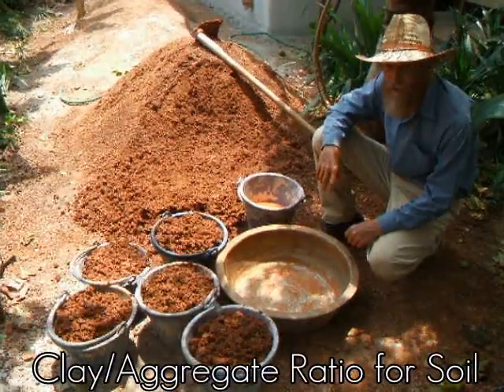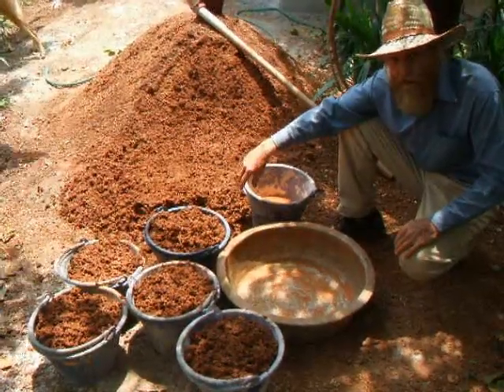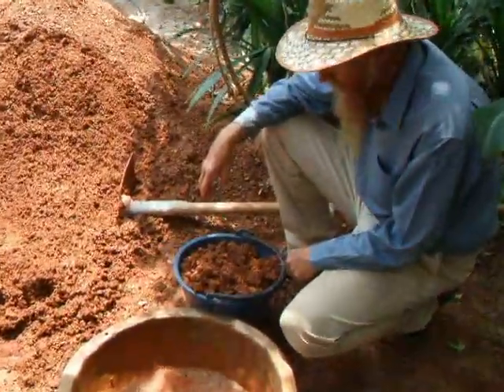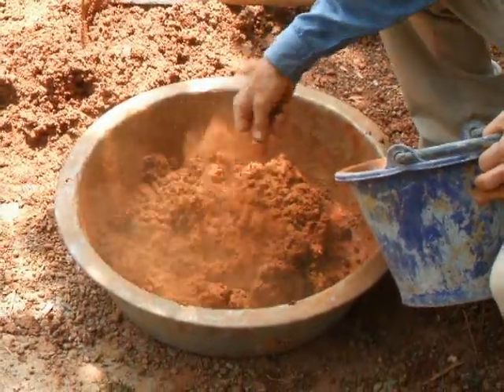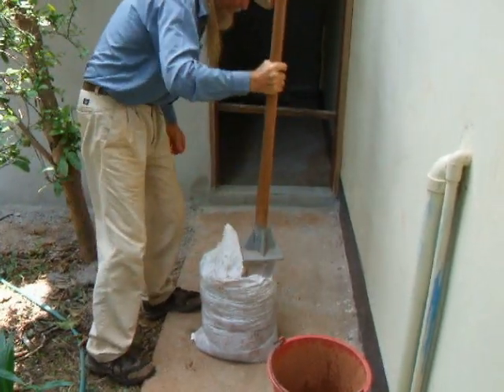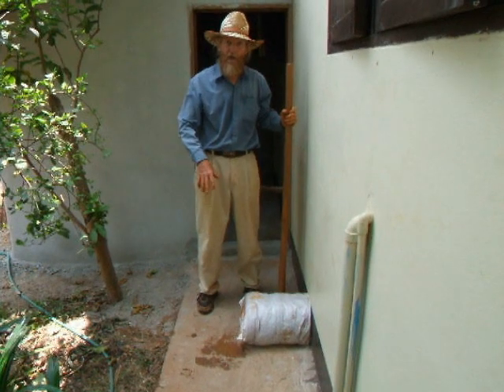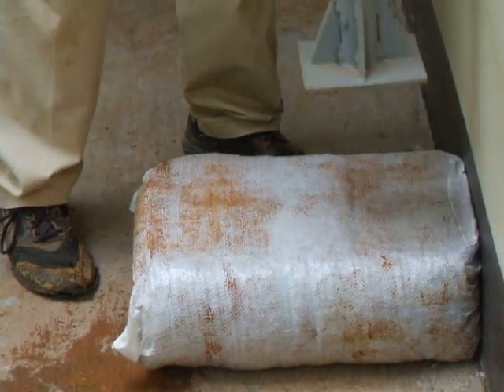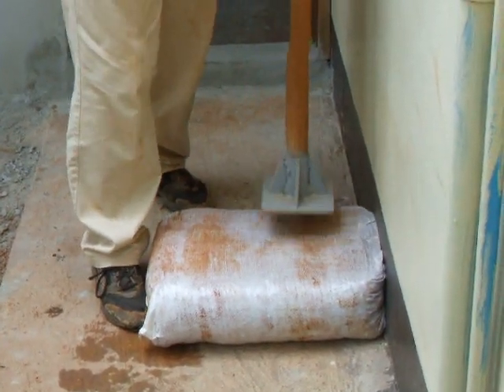Clay/Aggregate Ratio of Soil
Today I'm demonstrating how you can adjust the clay/aggregate ratio of your soil that goes in the earthbags. This mixture of road base is very good, but maybe it can be improved by a small percentage of additional clay. So I'm going to add 5% extra clay and make a test earthbag, and then we'll check the results later after it dries.

Make sure to mix it thoroughly. Here's what we have so far. I mixed a little bit of clay with one bucket of road base and it's looking better. The point of this is to make sure you have enough clay to 'glue' the sand and gravel together and make it nice and strong. We're tamping the contents after we add each bucket of soil to make sure it's well compacted. Add the same amount of clay to each bucketful. I can see a visible improvement, there's a pretty good difference in the amount of clay. I think this will be stronger. Looking in the bag, it looks like a more solid mix, so I think this test will prove successful. I'm going to put the earthbag against the wall before I tamp it to simulate an earthbag in the wall -- see? That way it won't expand too much. You can see a little clay coming through the bag. There's just a little bit too much water, but it looks good so far. We're going to dry it about two weeks and then remove the bag.